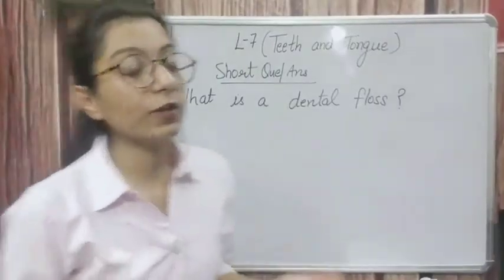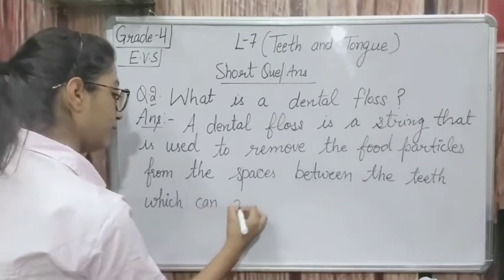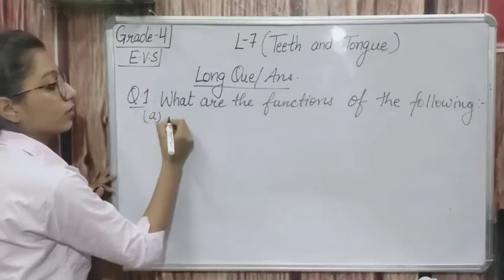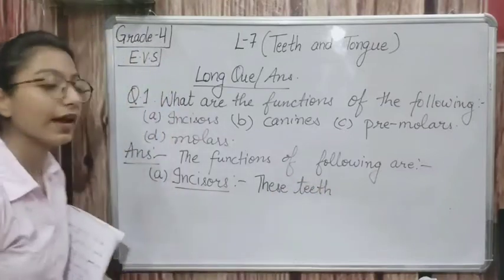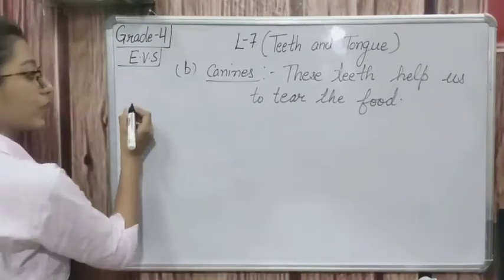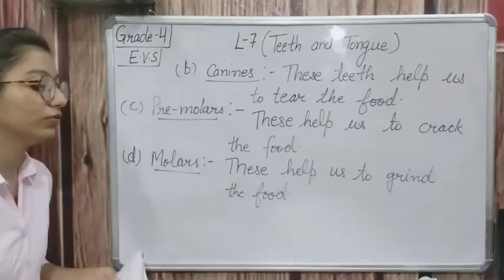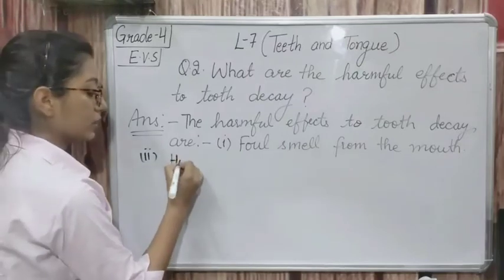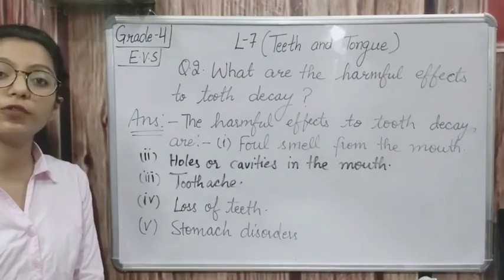Class 4 EVS session for (18-8-20)